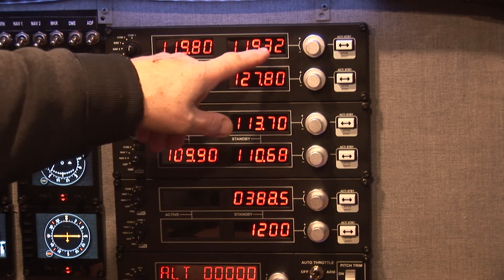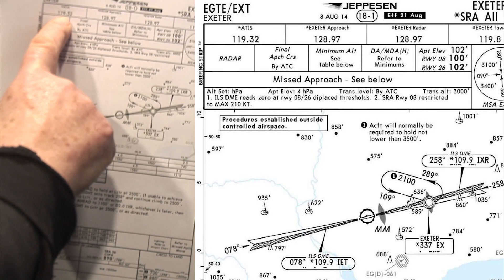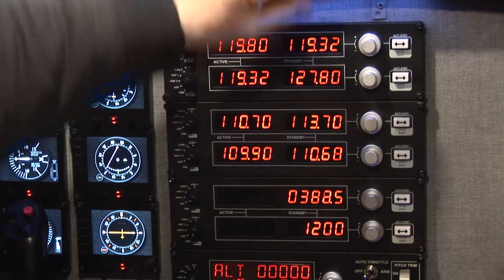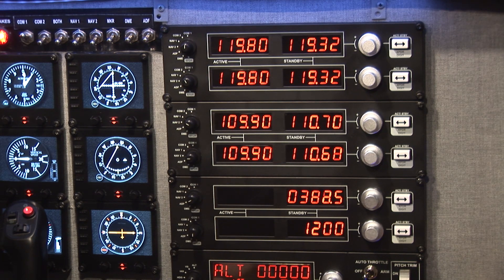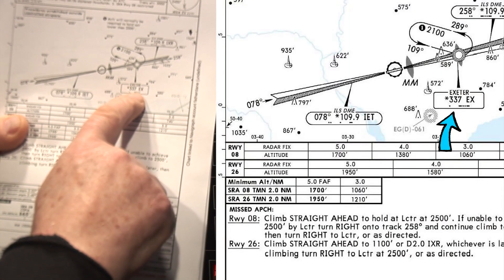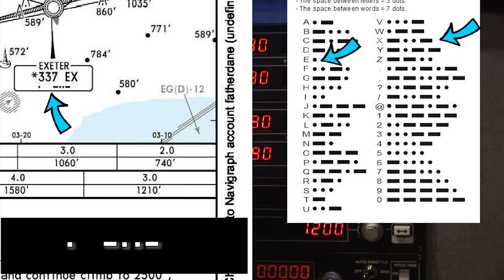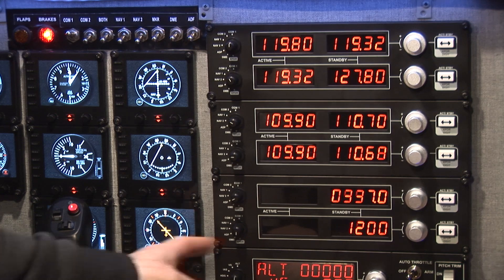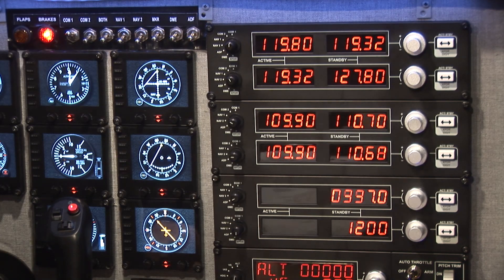5: The Radio Panel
In this, the fifth video on the Cessna 172 simulator, we discuss the radio panel and explore how it works and what we can pick up with it.  There's airport charts, radio frequencies and even some Morse Code in this one. The video is 1080 HD and is free to download with no attribution necessary.